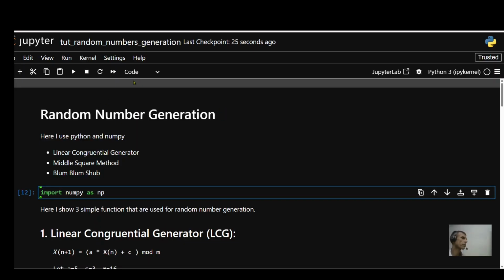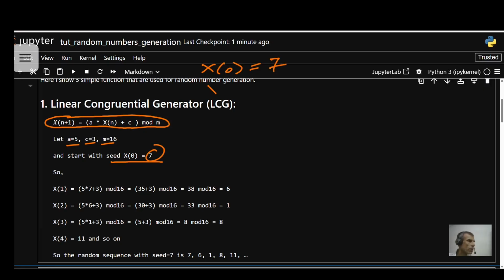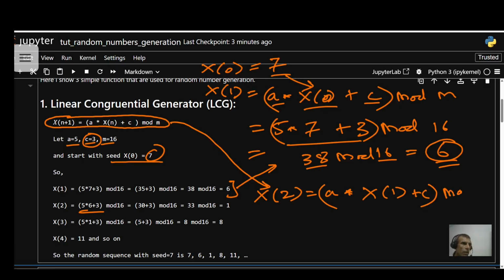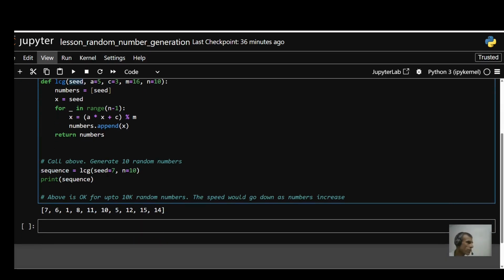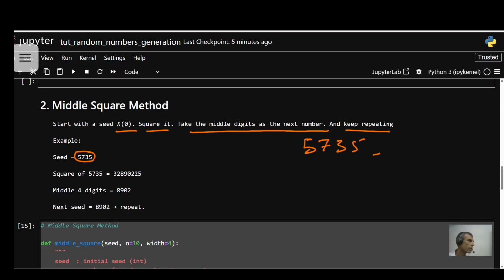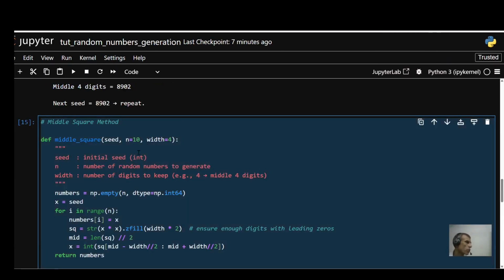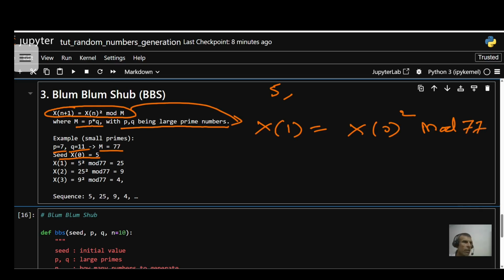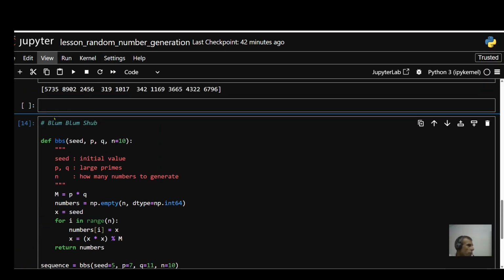Generating Random Numbers - Linear Congruential Generator, Middle Square Method, Blum Blum Shub